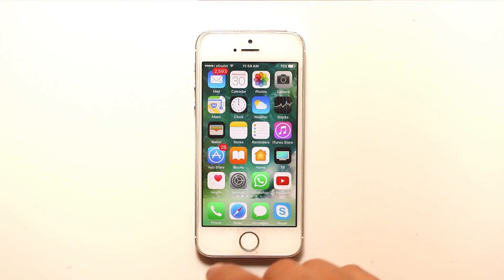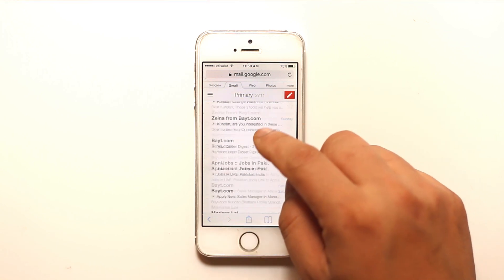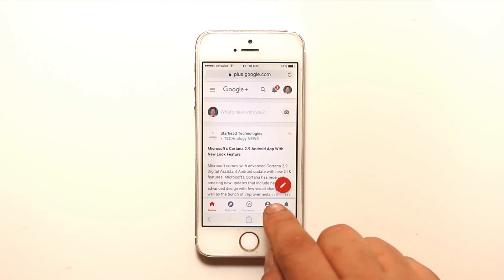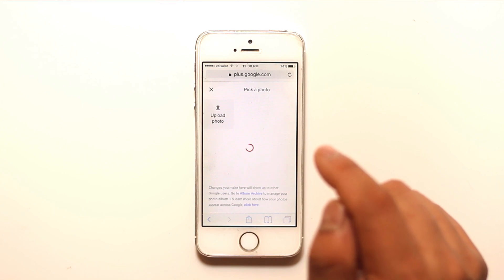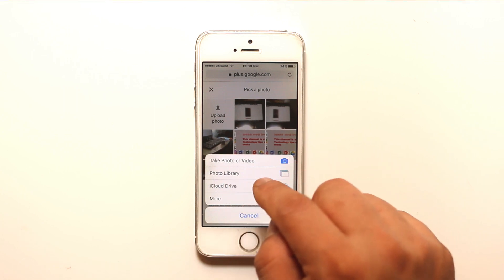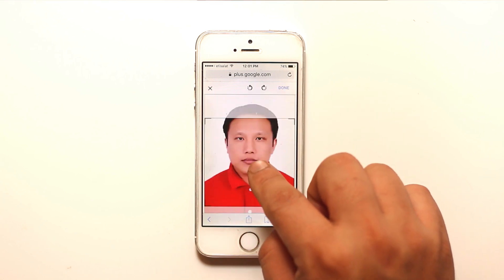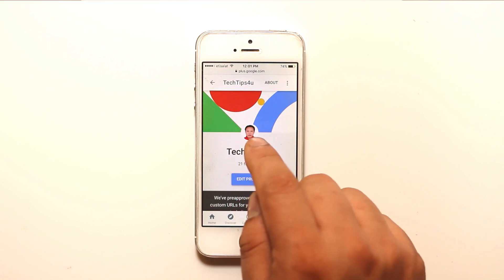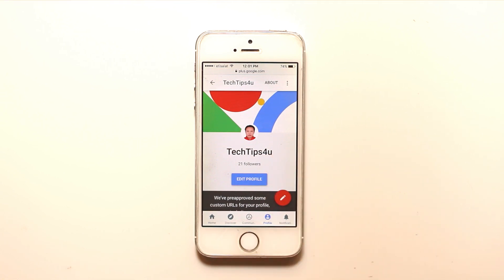How to change the gmail profile picture using iPhone or iPad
Hello everyone in this video today we will see how to change the gmail profile picture using iPhone or iPad

How to change the profile photo in gmail
how to change a gmail profile image
How to set a profile picture on gmail
How to change your picture on your gmail account using your iPhone
change gmail profile picture
change gmail profile picture android

Now for that one what we will do is we will go ahead and open safari. Then we will go to mail.google.com. Now I have already signed into my google account. So, this is how it looks when you sign into your google account or gmail account. Now you have different tabs here and let me go to the google+ tab. Now what we will find is on the bottom there is one option here profile. Select it. and then tap on "Edit profile" here. Then tap on this picture here right and then select "Upload photo". Now how you want to upload the photo, you want to take photo or video or you can select the photo from photo library or you can select from iCloud drive. For me I will go to Photo library. Then I will select the photo.  The photo starts to upload. So, you can adjust the photo. Then after that select "done" and then select "Save". Now if you see the profile picture of the google plus it changed. So, once the profile picture in google plus is changed, so it will change the profile picture in all of the google account whether it may be YouTube or it may be google plus or it may be gmail account. So, this is how you can change the profile picture of your gmail account by using your iPhone